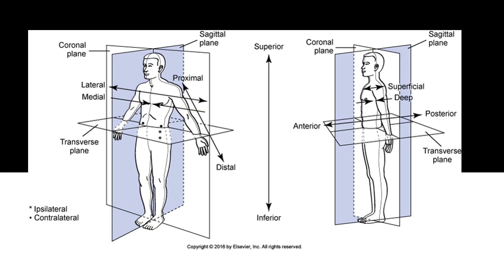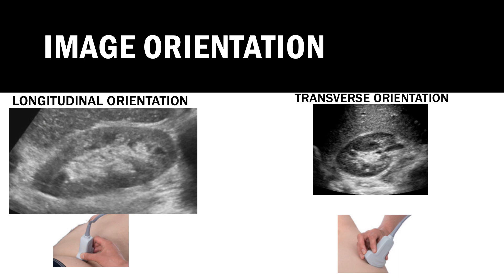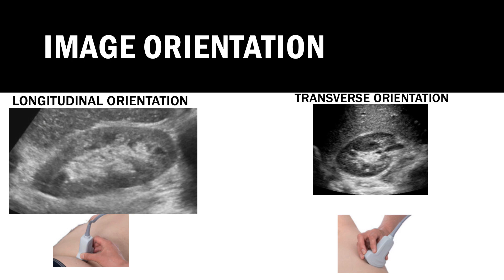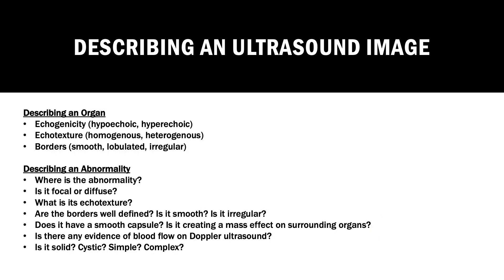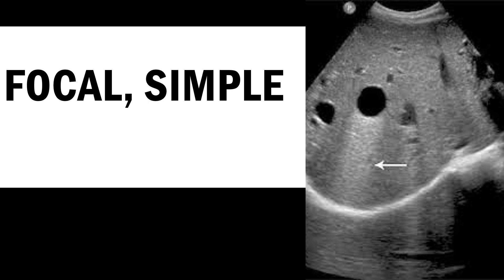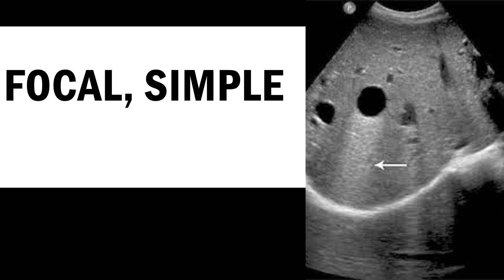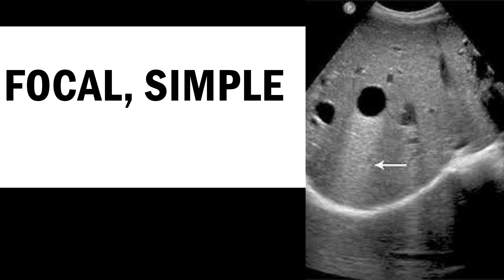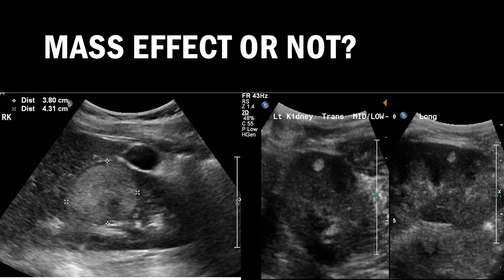Image Orientaiton Part 2